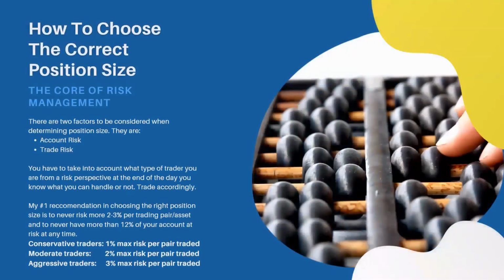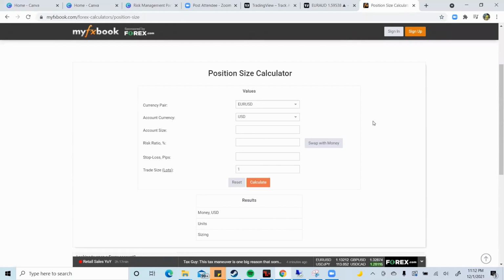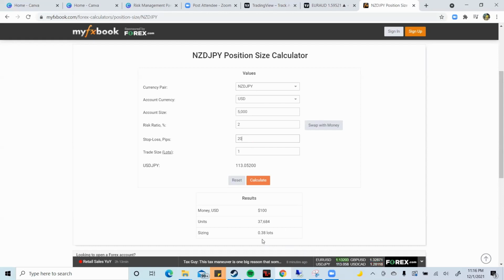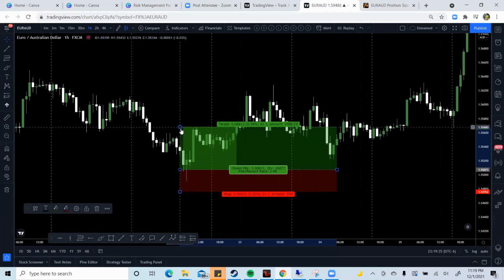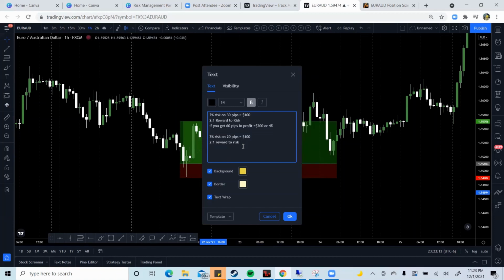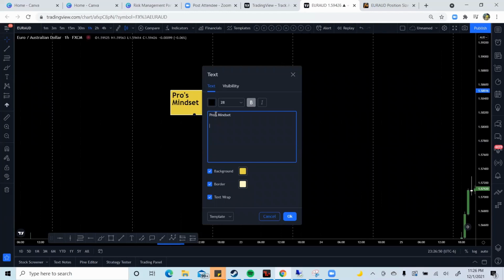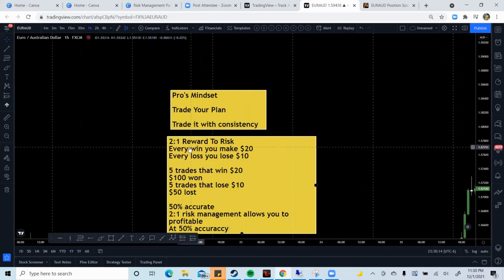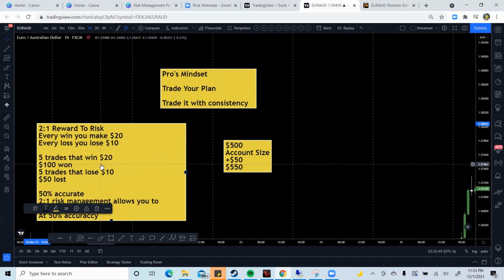Your Risk Management Sucks And You Blow Trading Accounts? Just Learn This Strategy (Full Blueprint)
Tired of blowing your accounts because you have no idea how to use the right trading risk management, you're in the right place! This  video is packed with expert tips and strategies for managing risk and maximizing profits in the forex market. We cover everything from setting stop-losses and take-profits to managing leverage and using risk-reward ratios to your advantage. You'll also learn about the psychology of successful trading and how to stay focused and calm in volatile market conditions.

In this must-watch video, you'll also get insider insights into the psychology of successful trading, and discover how to stay calm and focused even when the market gets volatile.

Whether you're a seasoned pro or just getting started in forex trading, this video is a game-changer. Stop blowing your trading accounts and watch this!

Get access to my favorite trading system complete with buy sell signals and amazing risk management automation
Use The Promotional Code "wallstmoses" during your registration,